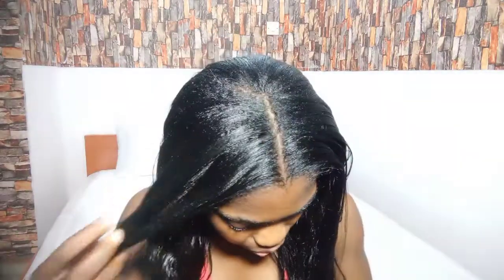RELAXER UPDATE // UNDER PROCESSED HAIR, HAIR TRIM, HAIR BRUSH, HEAT TRAINING // HAIRLISTABOMB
Hey lovelies, welcome back. How are you doing? Sending lots of love. I hope you enjoy.

PRODUCTS I USE:
Profectiv mega growth daily leave in strengthener

Profectiv mega growth deep conditioner:

Profectiv mega growth stimulating shampoo

Profectiv mega growth detangling conditioner

Profectiv mega growth relaxer, super strength

Africa's best organics hair mayonnaise

VO5 clarifying shampoo

Profectiv mega growth oil